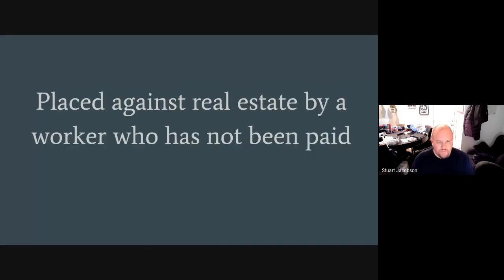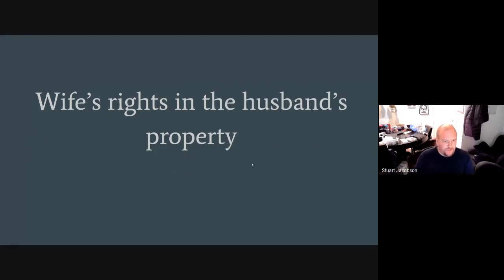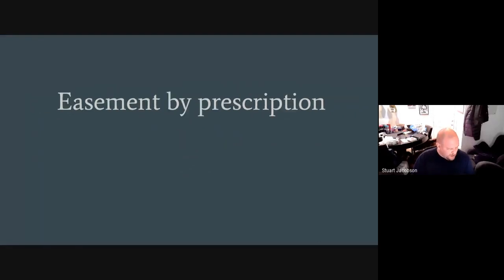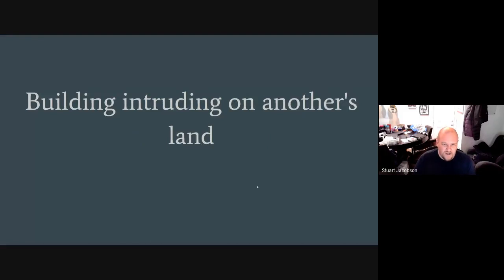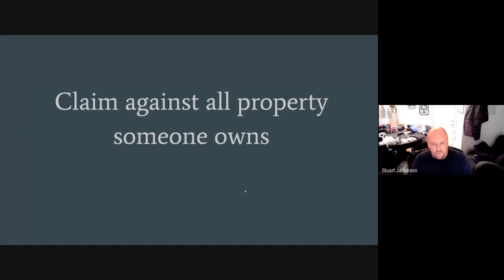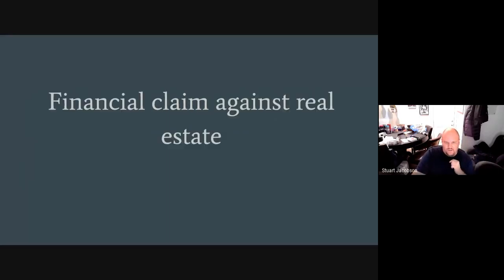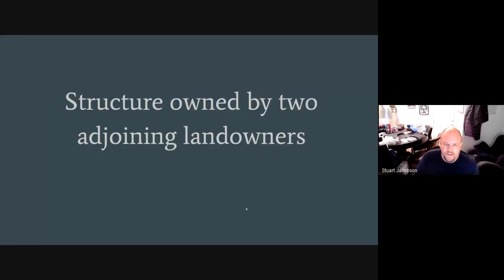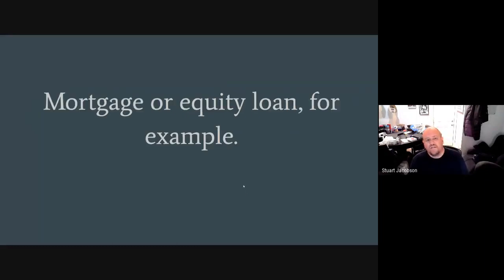Ownership Structures Decoded | The Terms that Matter Most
Ownership structures are a major focus on the real estate exam and this video breaks down the terms that matter most in a clear, exam ready way. You will learn how different forms of property ownership work, including joint tenancy, tenancy in common, severalty, and key concepts like easements and rights associated with ownership. These topics appear often in tricky exam questions, and understanding how they function legally makes it much easier to choose the correct answer under pressure.

Strong exam results come from mastering ownership terminology and knowing how the test applies real estate law. When these concepts finally click, confidence goes up and mistakes drop fast.

Stay motivated, sharpen your fundamentals, and take control of your real estate exam preparation by studying smarter today at PassBuddy.com.